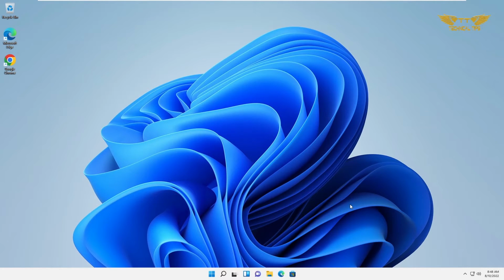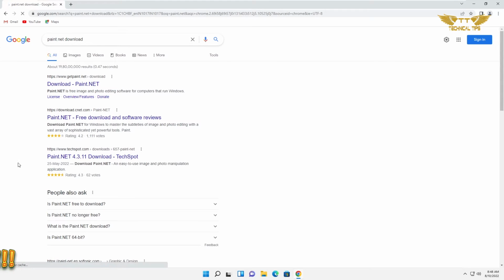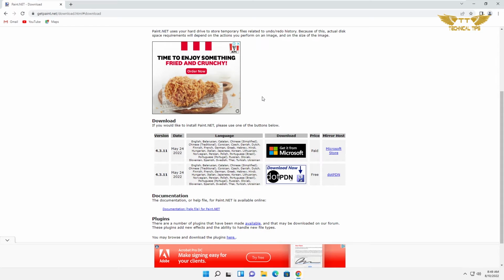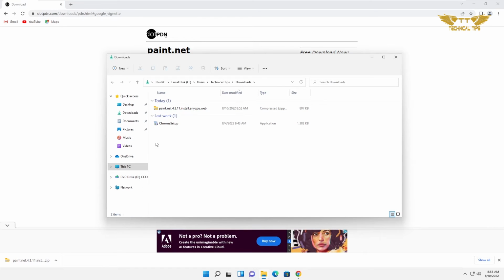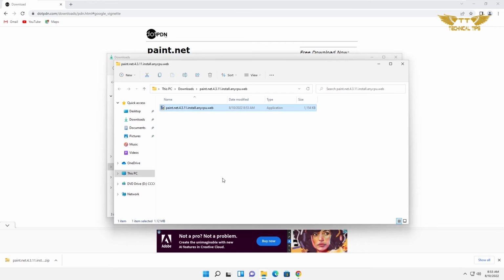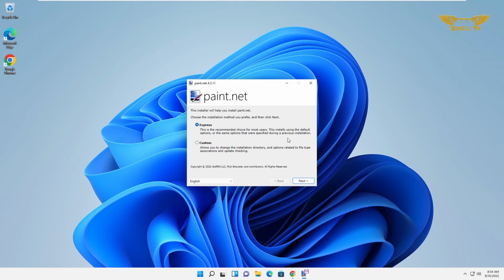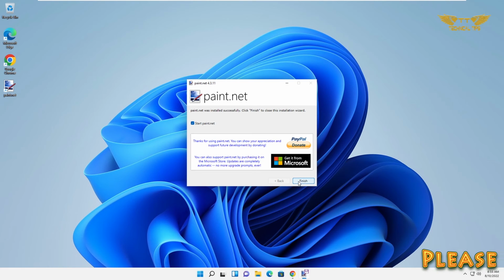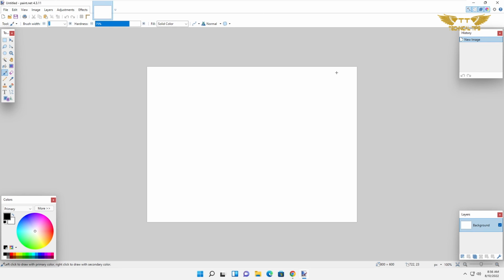How do I install paint on Windows 11?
In this video I have shown how you can install Paint.net.
Paint.NET is image and photo editing software for PCs that run Windows. It features an intuitive and innovative user interface with support for layers, unlimited undo, special effects, and a wide variety of useful and powerful tools.

Video Highlights:
How do I get paint net for Windows?
Is Paint.NET on Microsoft store?